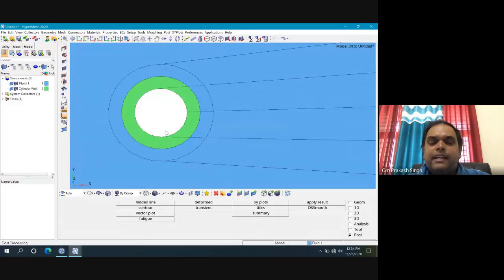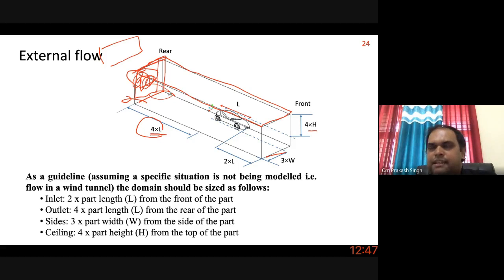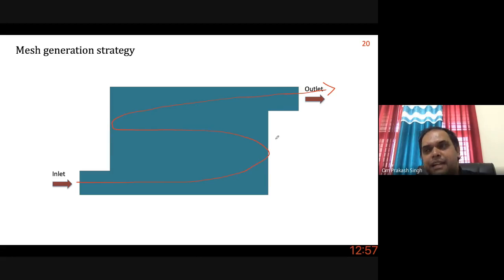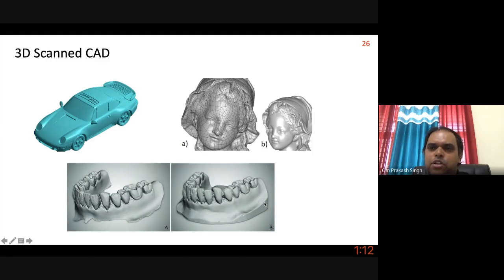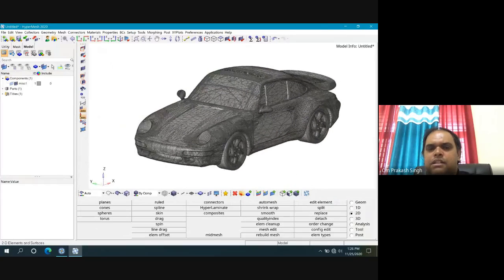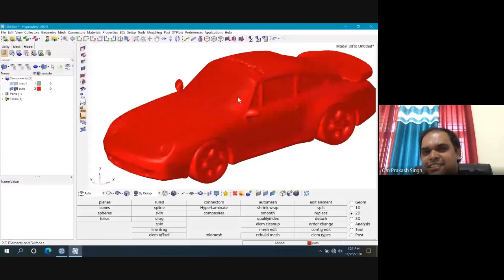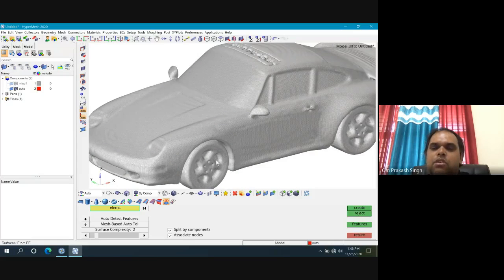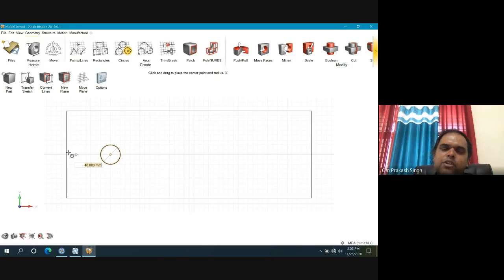Boundary layer mesh generation techniques, Mesh refinements, Dr. O P Singh IIT(BHU)